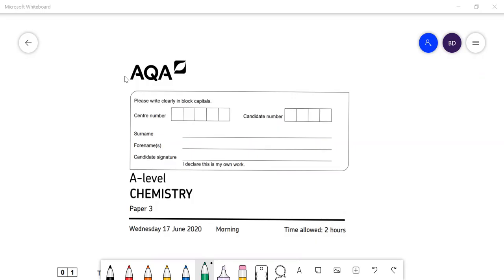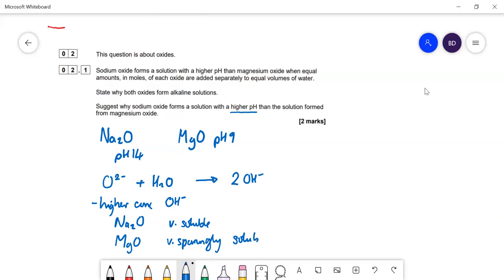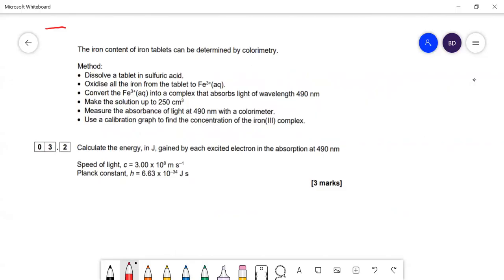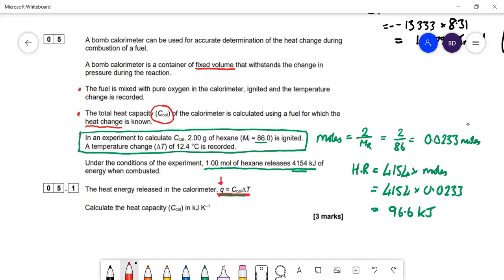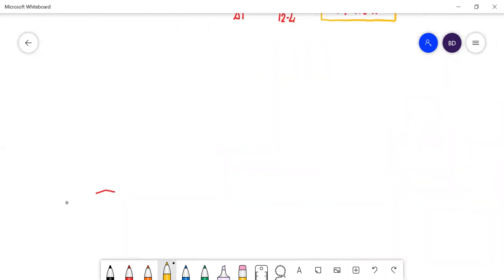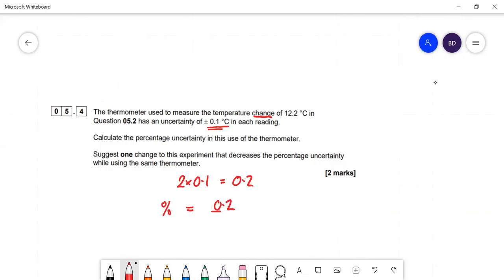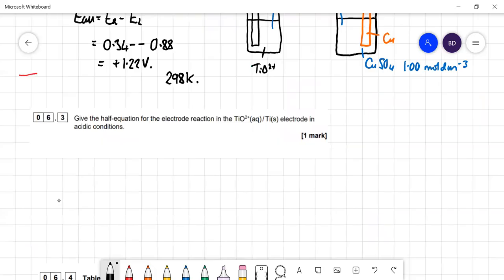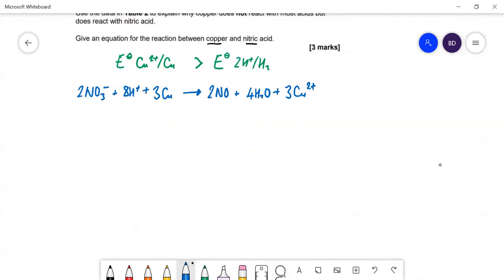AQA A-level Chemistry 2020 Paper 3 (1st half) walkthrough